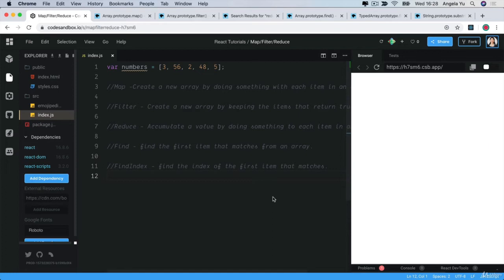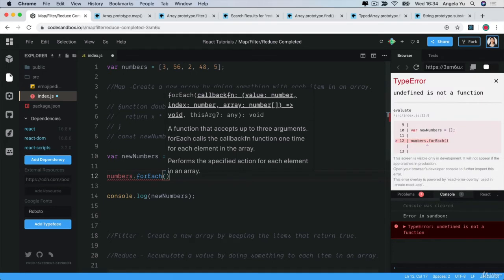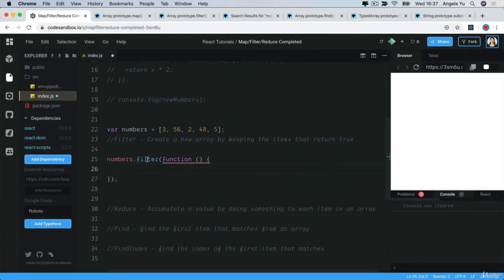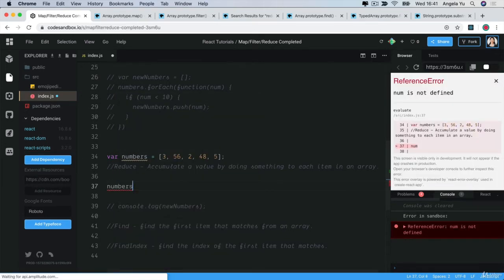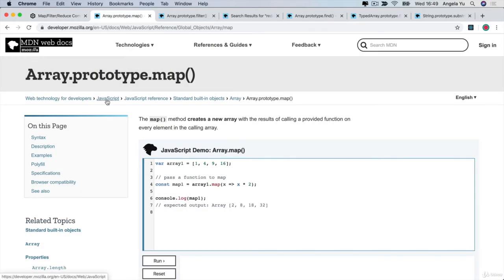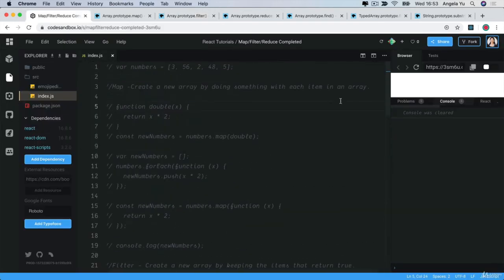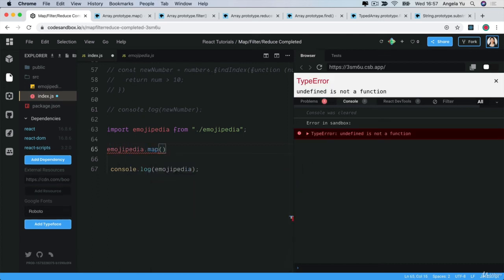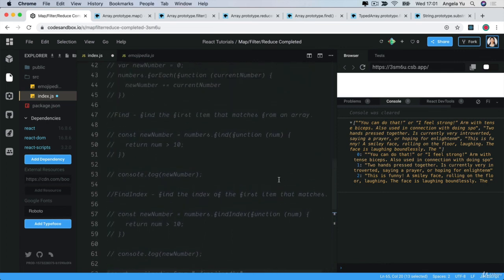24 Javascript ES6 MapFilterReduce